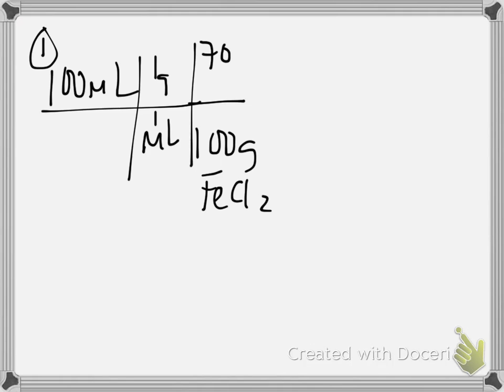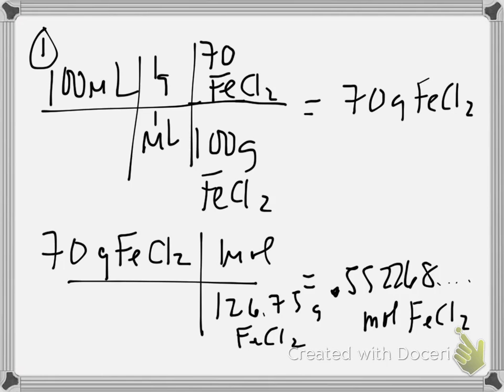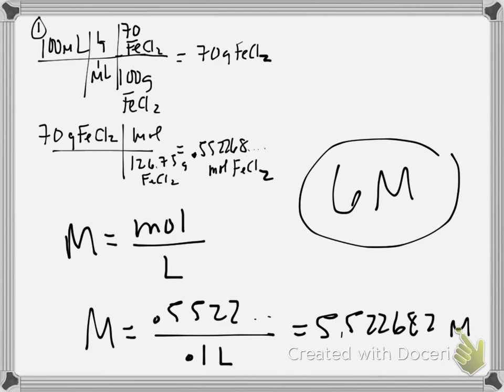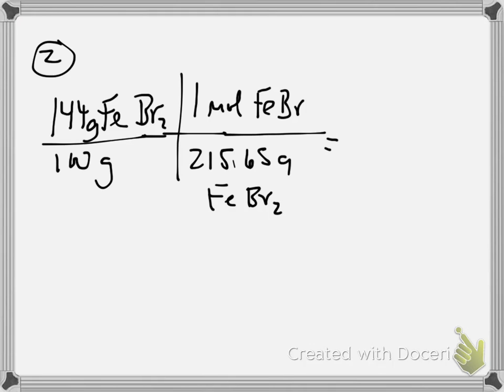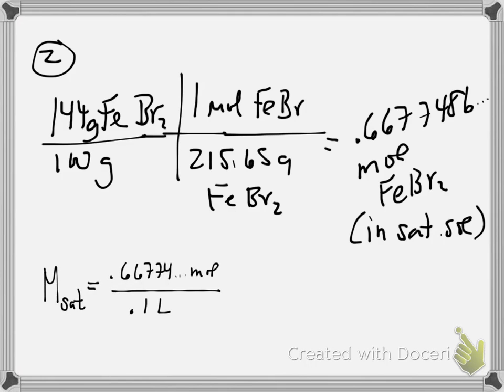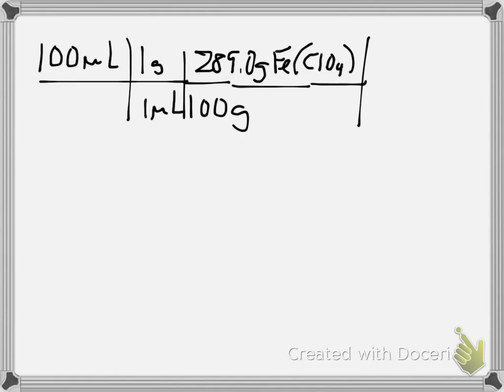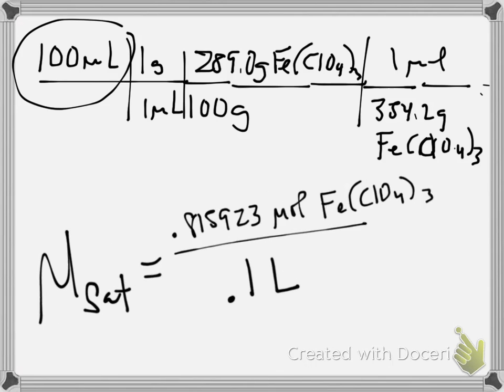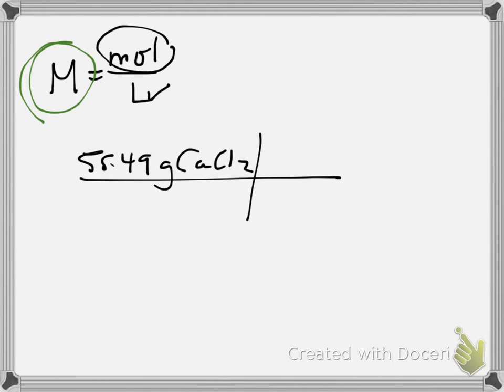chem molarity fip quiz per 6